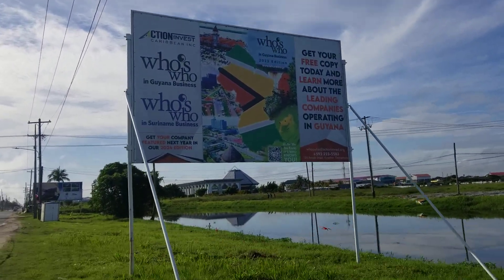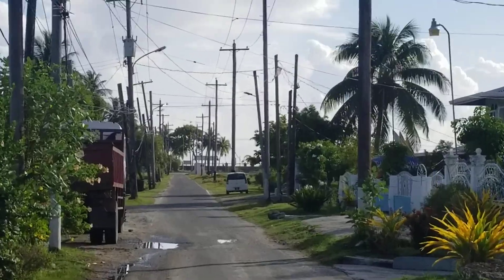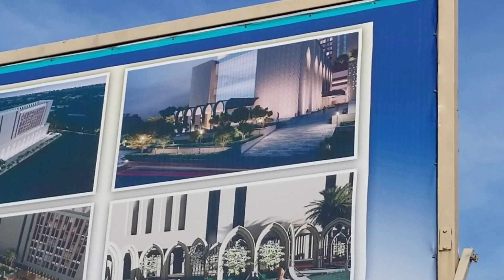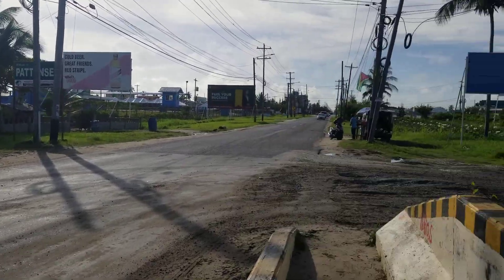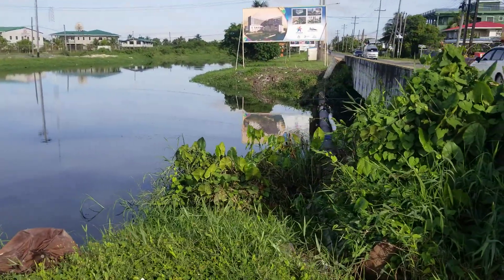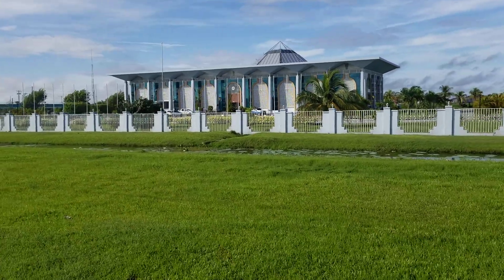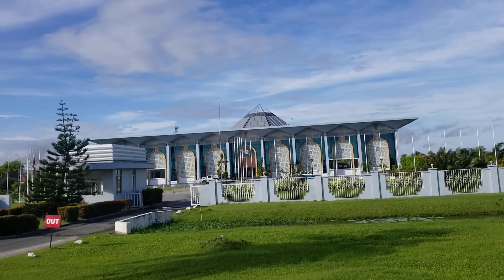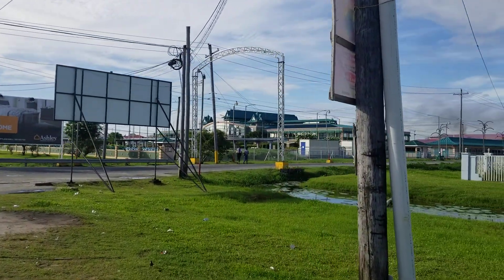Walk on the train line road in Pattenson to see new Developments